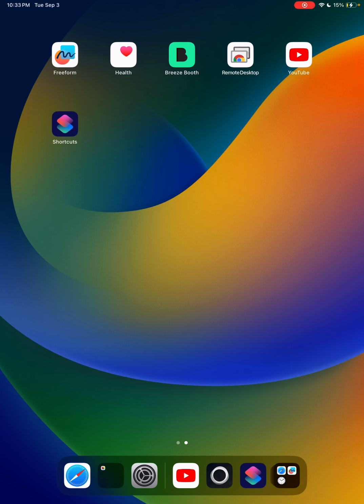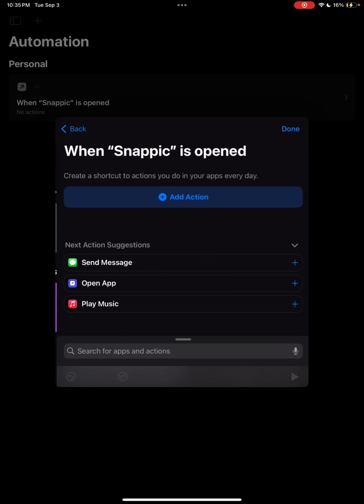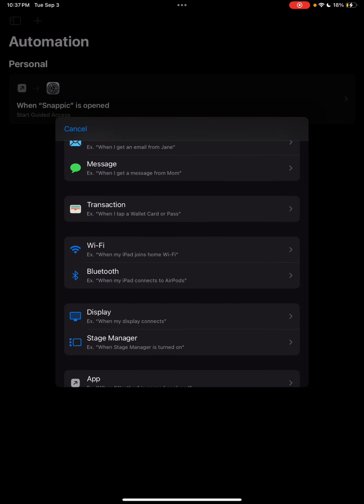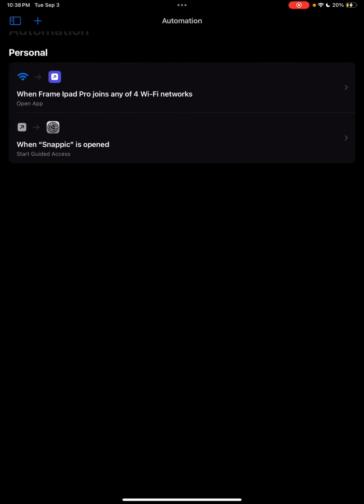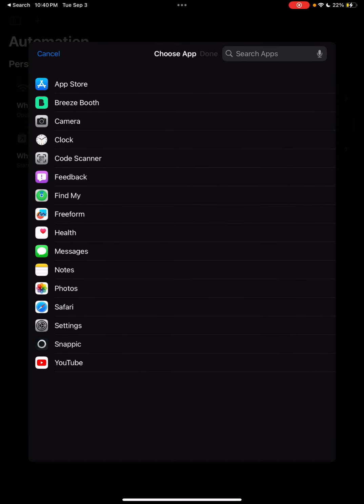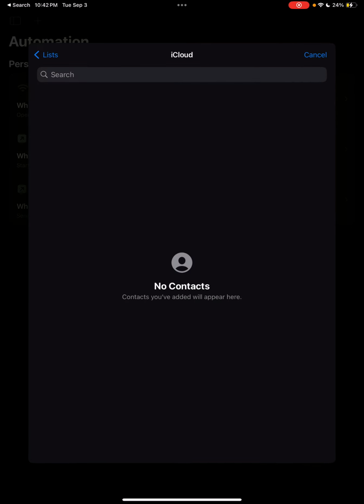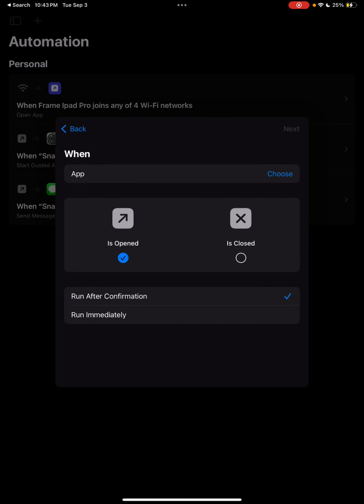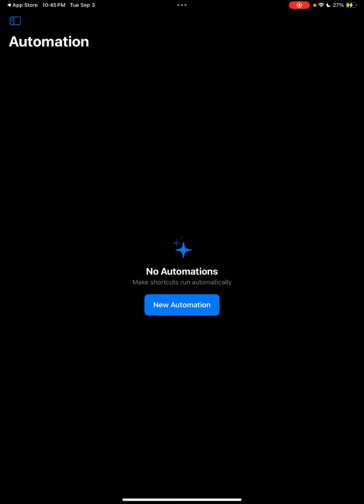Insane iOS Hidden Automations That Are iPad Booth Game Changers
Jason from Fotably Photo Booth Houston breaks down the secret (but not at all) feature that's already built into IOS that allows you to create some very powerful automation that are game changers for Ipad photo booths.

Reach out to Jason on Facebook @JasonCage